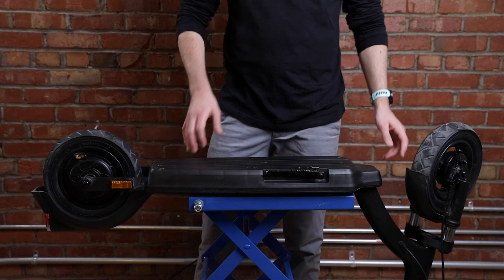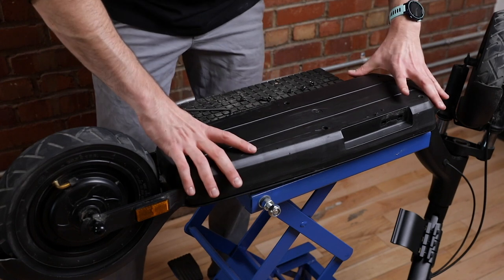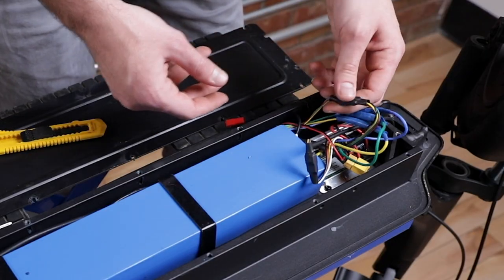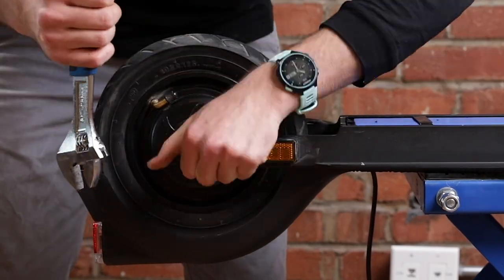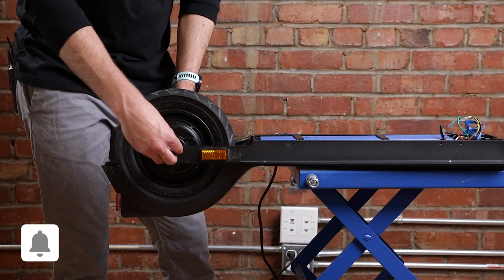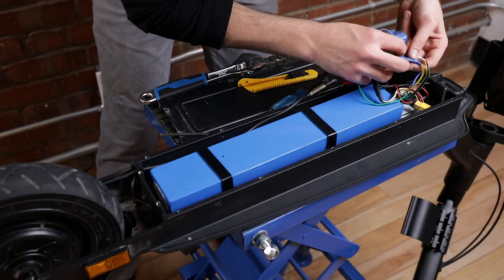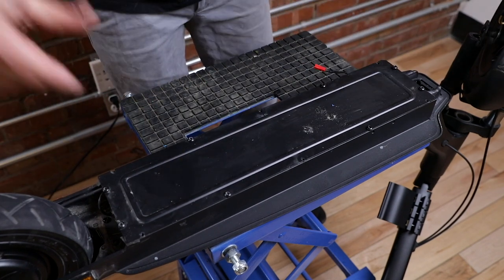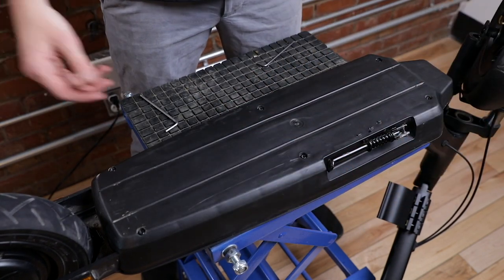HOW TO: Change the Motor on the Apollo Air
If you ever need to replace the motor on your Apollo Air electric scooter, this video will walk you through the step by step process.